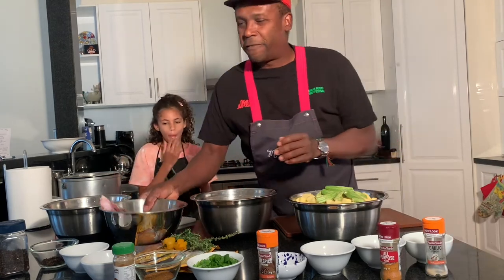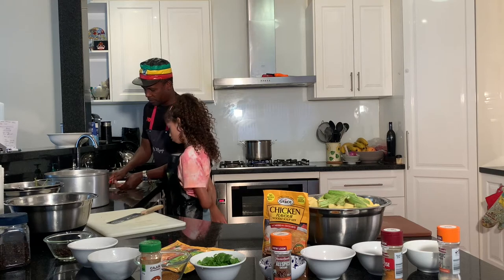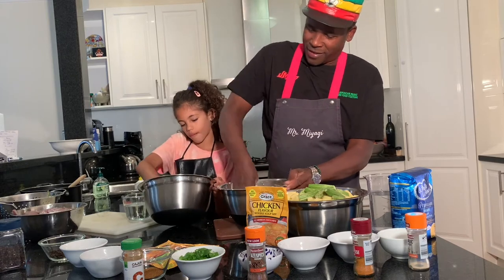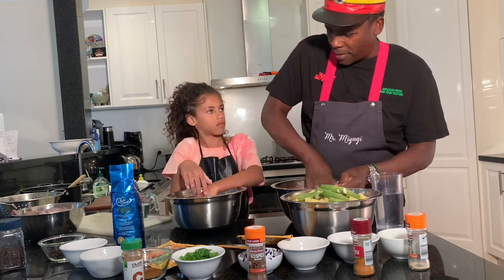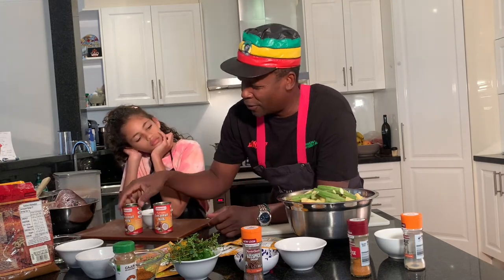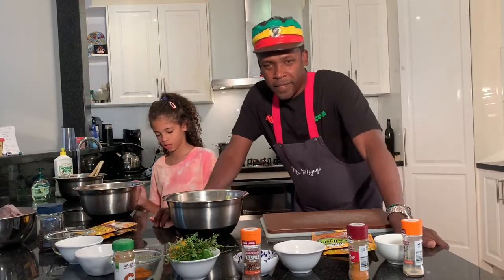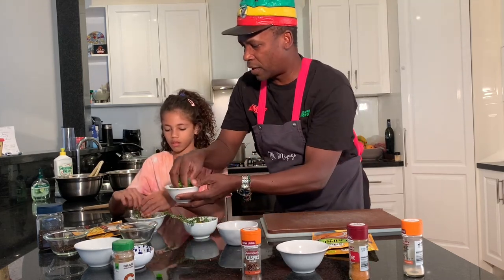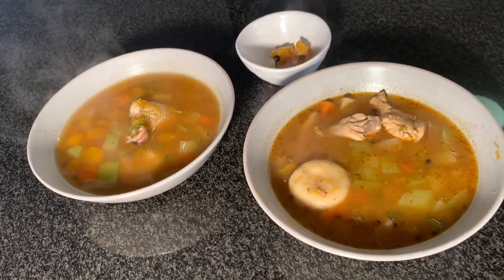2022 First cooking session with Sashie my Granddaughter. Chicken soup and Fish tea.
It's 2022 and we need to start cooking again. This is Fish Tea and Chicken Soup cooked the Jamaican way.